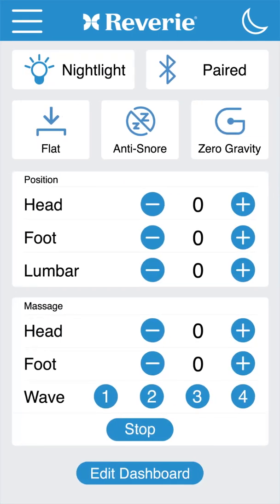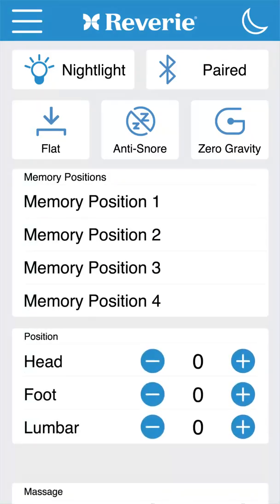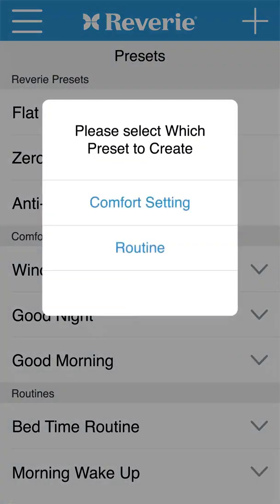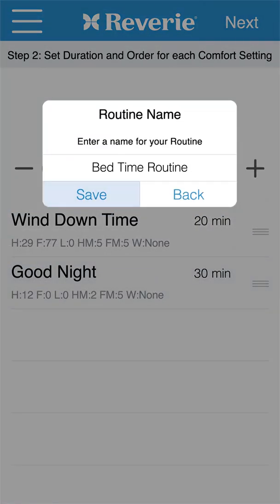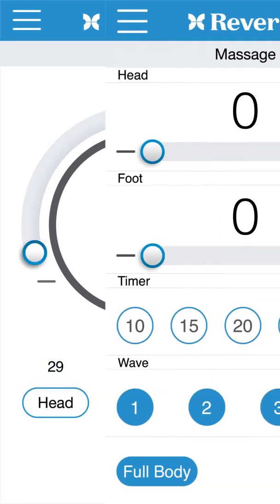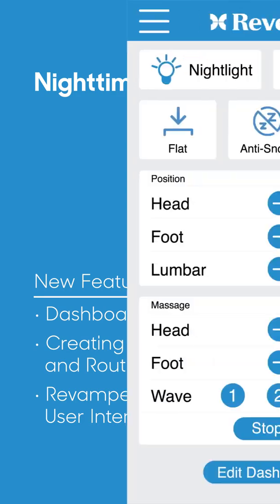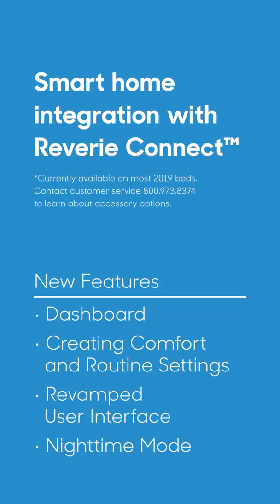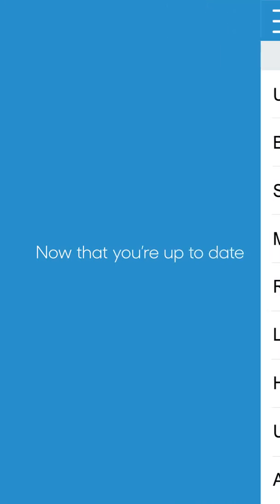Reverie Nightstand App Update: What's New Tutorial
Check out what's new with the Reverie Nightstand app.